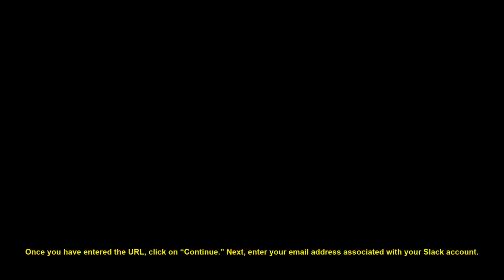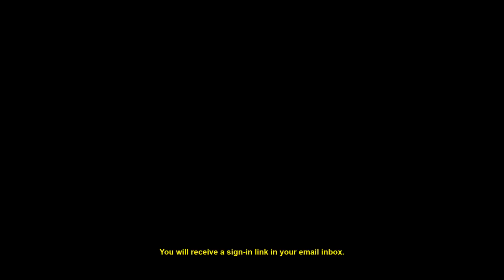How to login to Slack for channel-based productivity routines - Beginner Guide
Welcome to our beginner's guide on how to login to Slack for seamless channel-based productivity! In this video, we'll walk you through the simple steps to access your Slack workspace, explore its key features, and set up your channels for maximum efficiency. Whether you're new to Slack or just looking to refresh your skills, this tutorial is perfect for you. Boost your team's collaboration and streamline your workflow with Slack today!